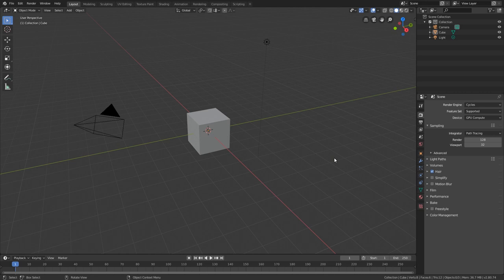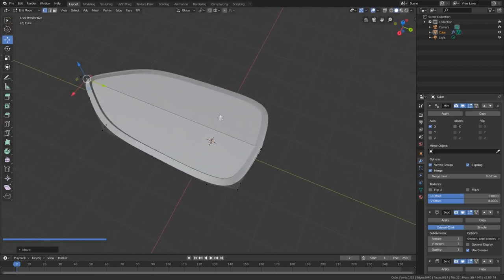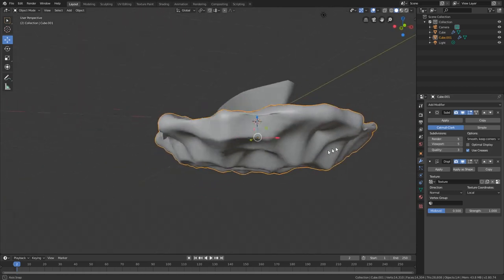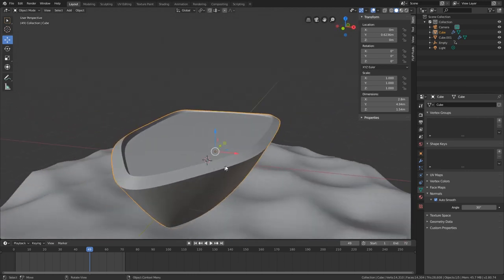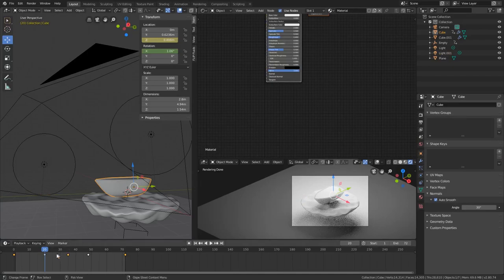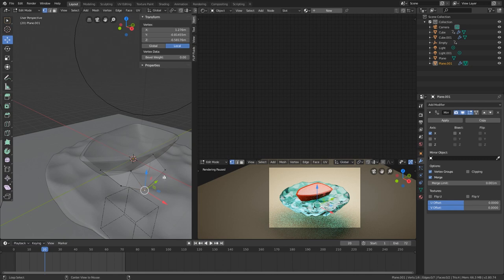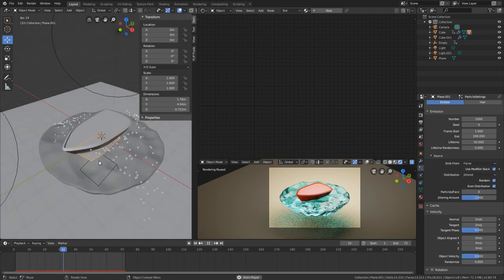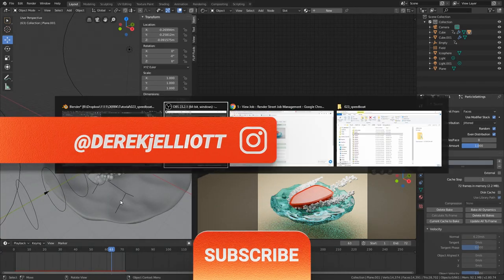3D Animation in Blender 2.8 - Boat!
Sup Blenderboaters! We're gonna make this cool little boat animation that I posted over on my Instagram last week. This is beginner friendly but will touch on some intermediate and advanced concepts to jump-start your Blender SKILLZ.